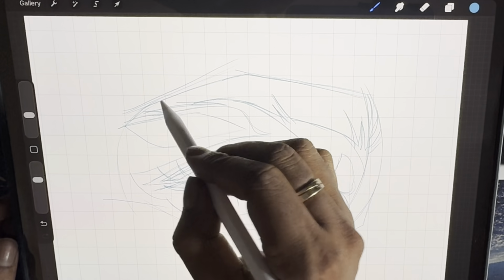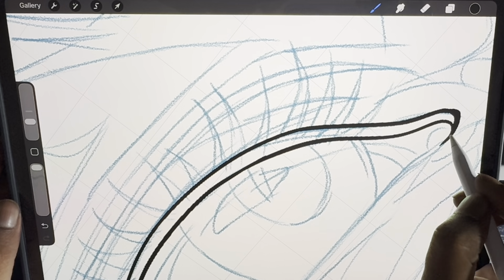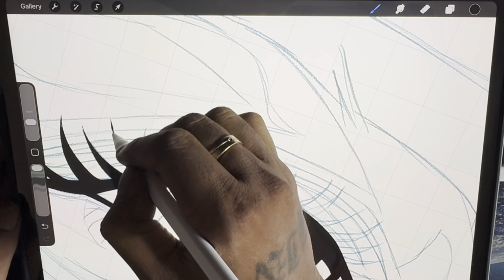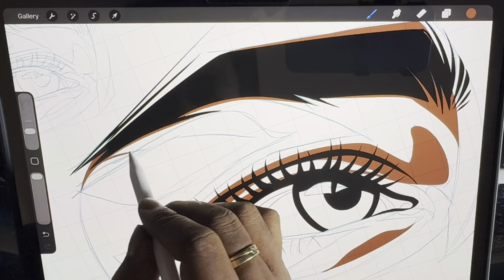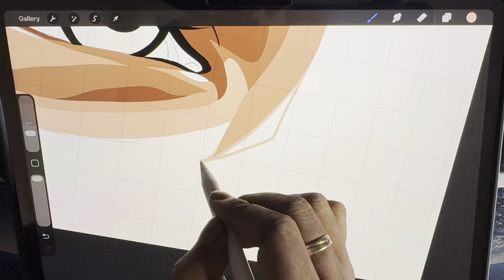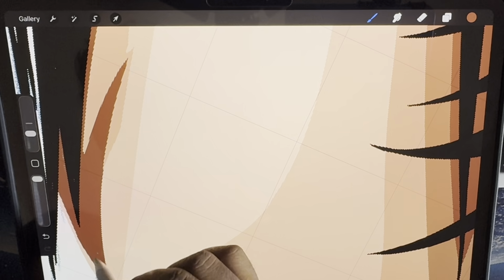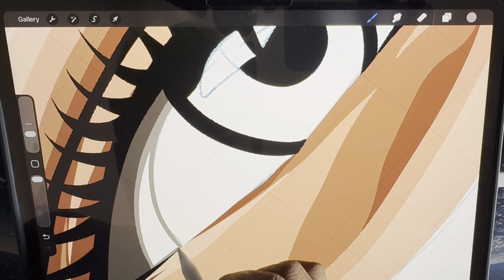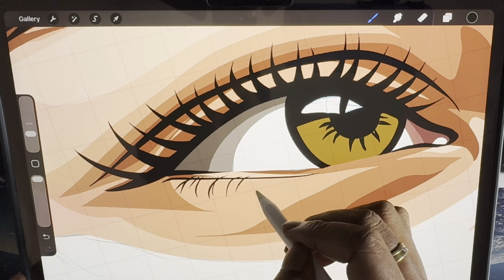👁️ This Eye Looks REAL! | Realistic Eye Drawing in Procreate (Step-by-Step)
Learn how to draw a realistic eye in Procreate with this step-by-step digital art tutorial. Master the techniques needed to create depth, texture, and lifelike detail in your artwork.

This guide breaks down the entire process, making it accessible for both beginners and experienced digital artists. We start with the initial sketch and move through the specific layering steps required to build form. You will see exactly how to approach the detailing, coloring, and shading phases to achieve a professional finish.

By following this Procreate eye tutorial, you will gain a clearer understanding of how to manage lighting and shadow in your digital portraits. Whether you are struggling with eye anatomy or just want to refine your rendering skills, this realistic eye drawing method provides a repeatable workflow for your future projects.

📌 Tools Used:
🎨 App: Procreate
📱 Device: iPad Air
✏️ Digital Painting Brushes